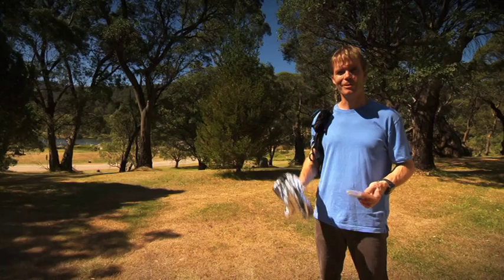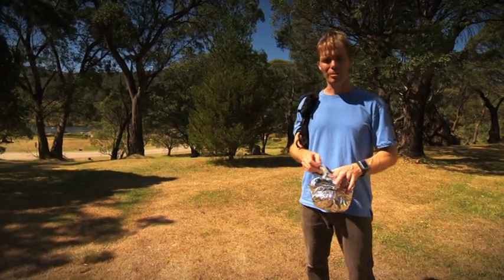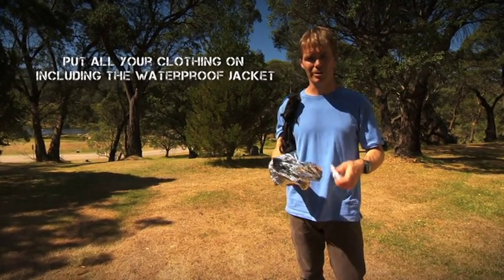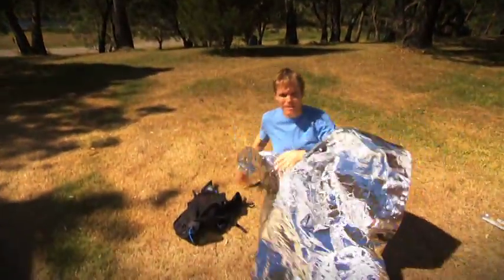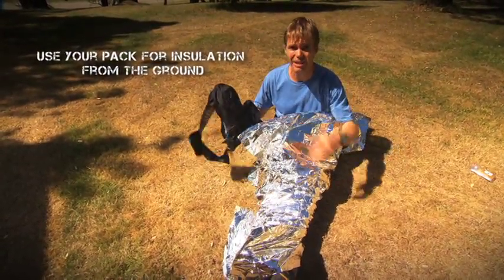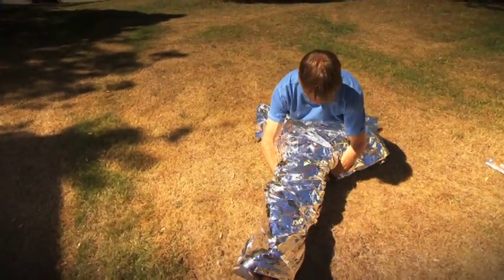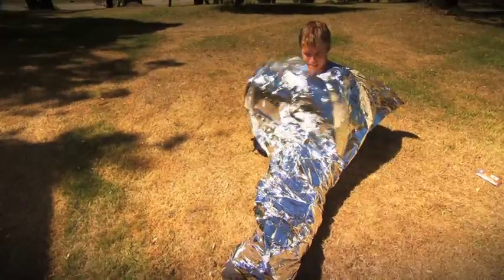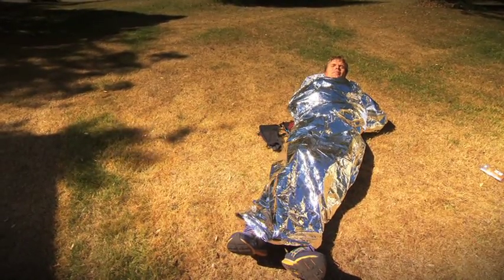How to use the Space Blanket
Tom explains how to use a Space Blanket for thermal protection.